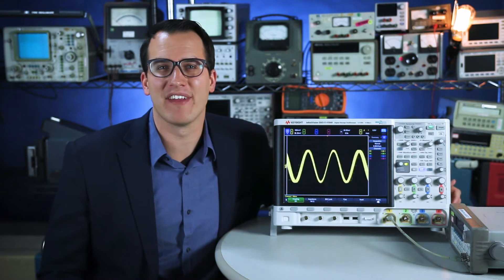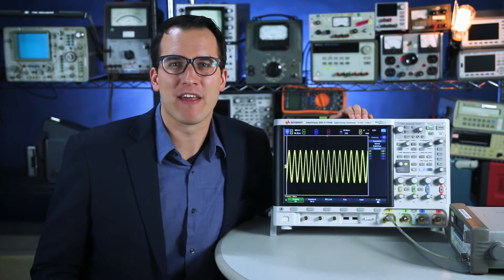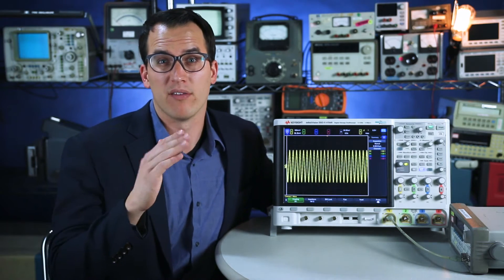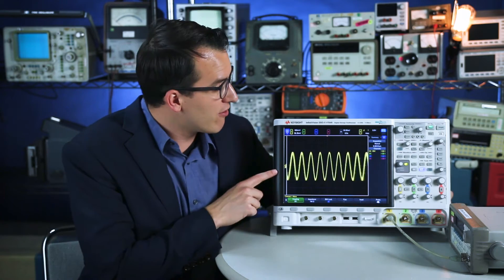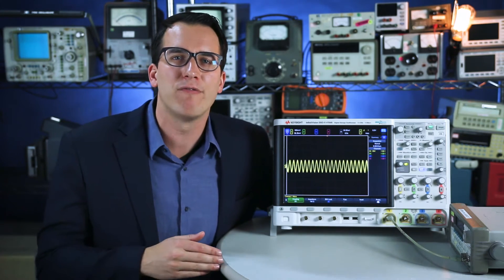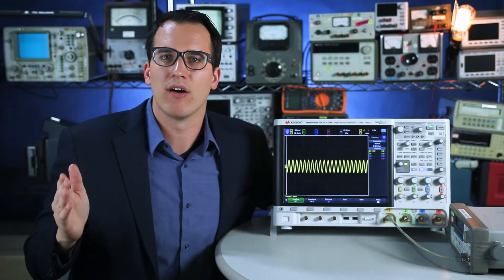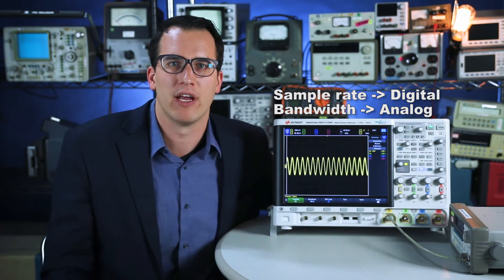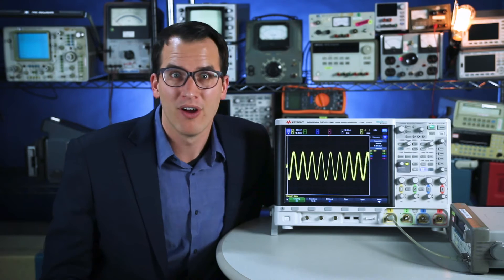Oscilloscope Bandwidth and Sample Rate Tutorial - The 2-Minute Guru - s1e7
Learn about bandwidth and sample rate on your oscilloscope!

All of them have the built in multimeter, function generator (WaveGen), and more!

Keysight's Daniel Bogdanoff teaches about oscilloscope bandwidth and sample rate in the seventh episode of The 2-Minute Guru.